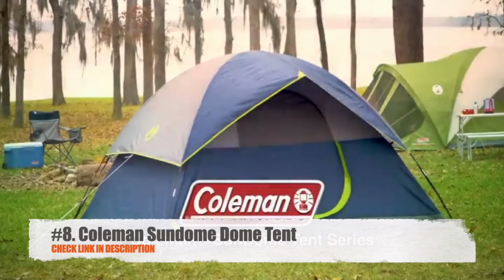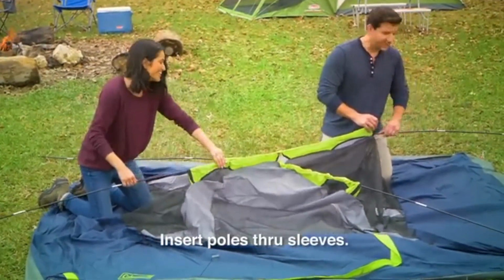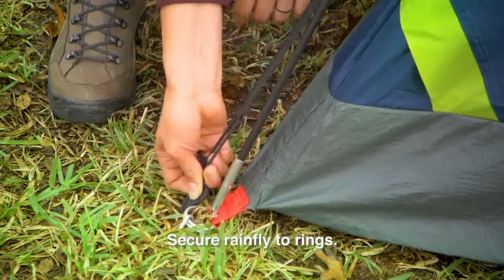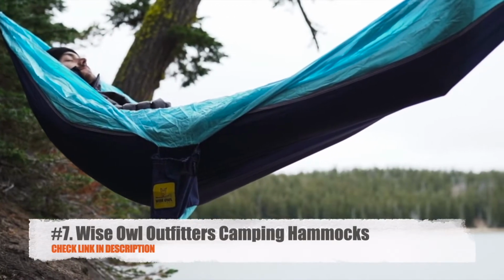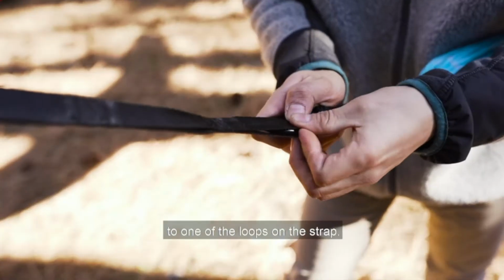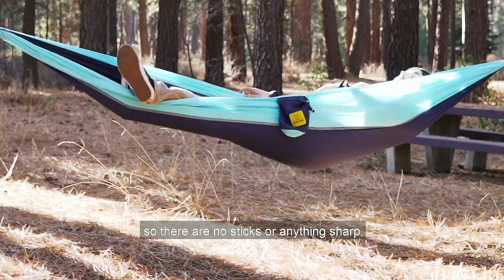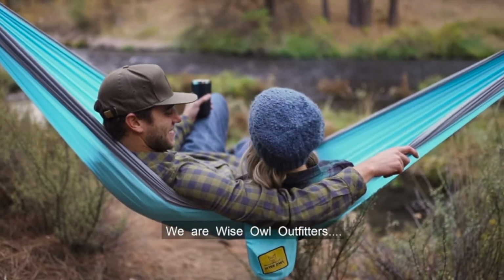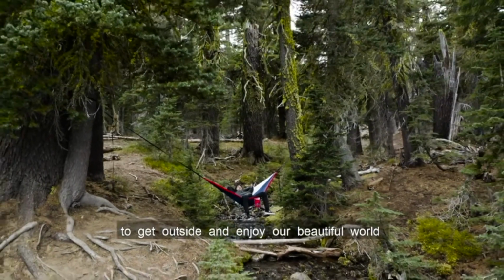✅ TOP 10 Best Camping Gears and Gadgets (2021-22) 🔥 You Must Buy on Amazon #1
If you are interested in camping, then these 10 best gears and gadgets should be with you. Check the top camping gadgets this year.

LINKS TO BEST CAMPING GEARS AND GADGETS:

#10. Solar Waterproof Power Bank 20000mAh

#9. CanCooker Portable Stove & Cooktop

#8. Coleman Sundome Dome Tent

#7. Wise Owl Outfitters Camping Hammocks

#6. Alpswolf Camping Flashlight 4000mAh Power Bank

#5. KEEGOP Double Camping Mat for Tent

#4. WOWMVP Survival Gear and Equipment 14 in 1

#3. Camping Fan with LED Lantern, 7800mAh

#2. Bottle Sized Compact Outdoor Chairs

#1. Stanley Base Camp Cook 21 Pcs Set

☆Kindle Unlimited Membership Plans
☆Audible Gift Memberships
☆Create an Amazon Baby Registry
☆Give the Gift of Amazon Prime
☆Create an Amazon Wedding Registry
☆Prime Student 6-month Trial
☆Top Rated Products
☆Most Wished For Items
☆Top Gift Ideas
☆Hot New Releases
☆Gold Box
☆Best Selling Products
☆Gift Cards for Weddings

Portions of footage found in this video are not original content produced by NextBuy. Portions of stock footage of products were gathered from multiple sources including, manufactures, fellow creators, and various other sources. NextBuy is a participant in the Amazon Services LLC Associates Program, an affiliate advertising program designed to provide a means for sites to earn advertising fees by advertising and linking to Amazon.com. As an Amazon Associate, I earn from qualifying purchases.